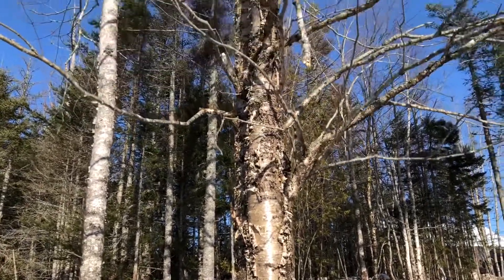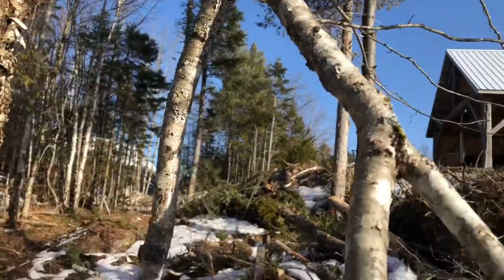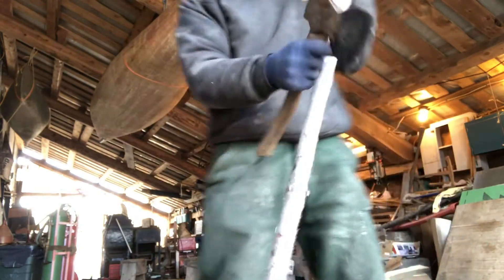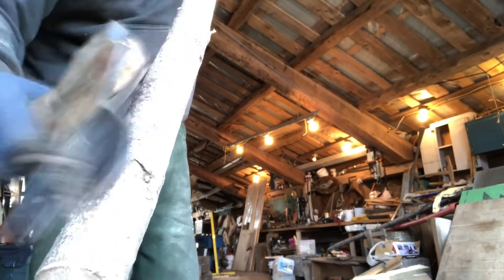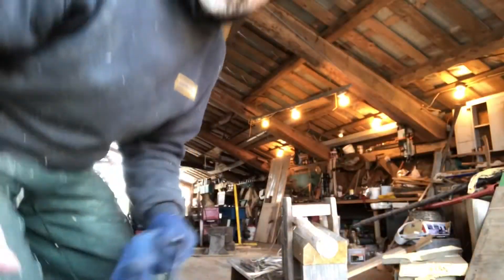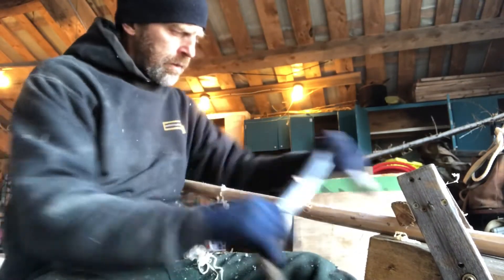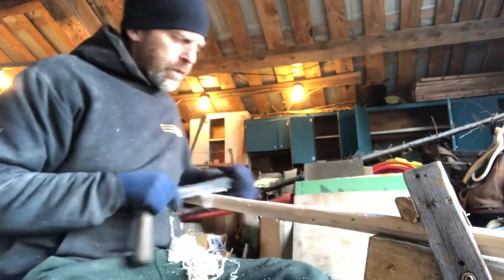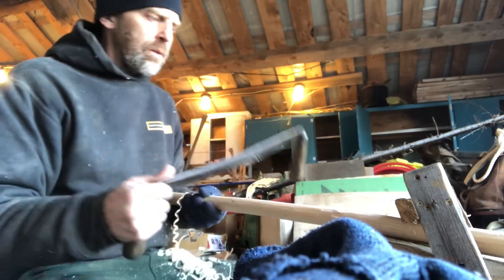Mud Pole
A yellow birch Y branch stepped and half lapped with two pegs then lashed.  Works fantastic on the mud and weeds where the single end of a traditional pole sinks deep in and sticks.  The Y grabs the  weeds and is easily pulls back for the next shove.   It also acts as a paddle better than the regular pole.